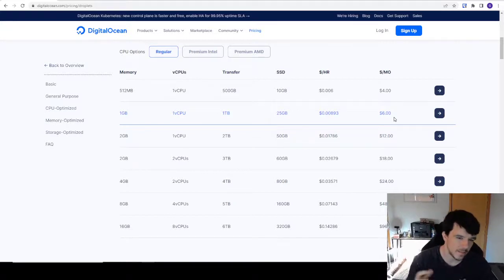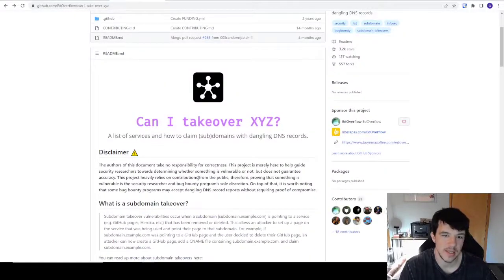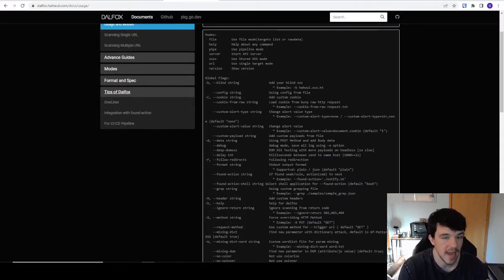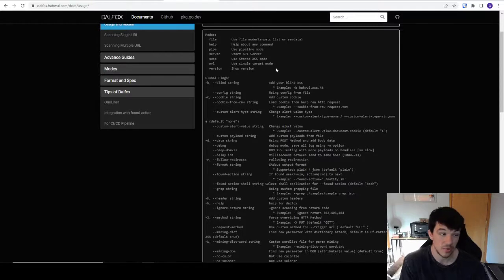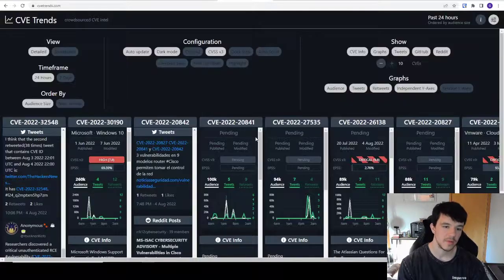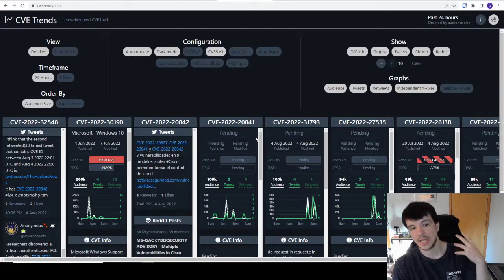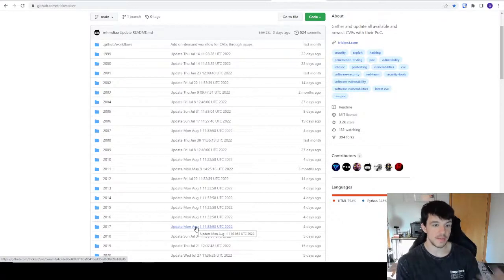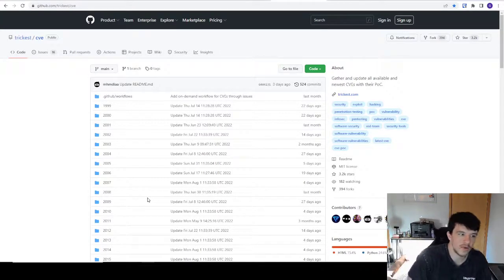Gamified Hacking Ep:5 | Three Common Mistakes in Bug Bounty Automation!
This episode is about three common mistakes I see in the bug bounty automation space. As we step into the exploitation phase, we want to be sure we are not falling into some of these simple mistakes. I hope you enjoy!

Thanks!